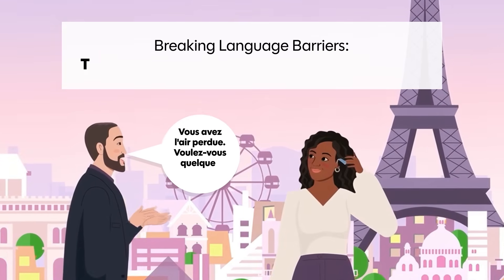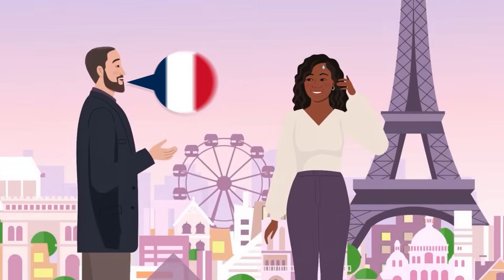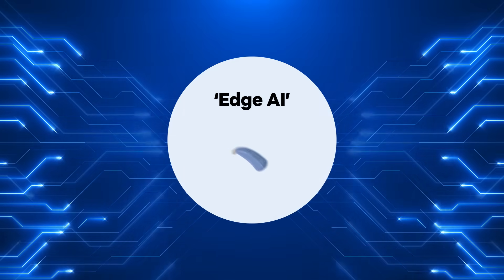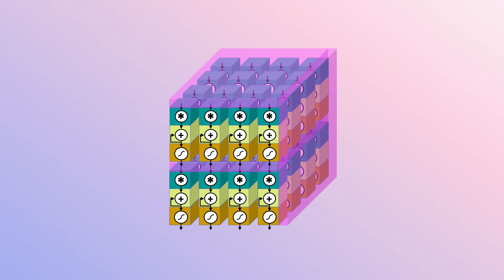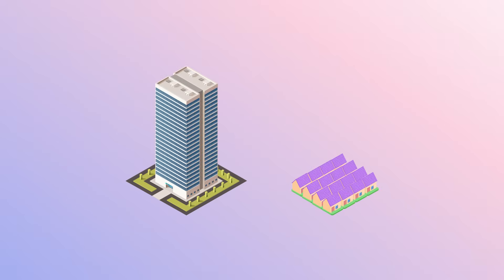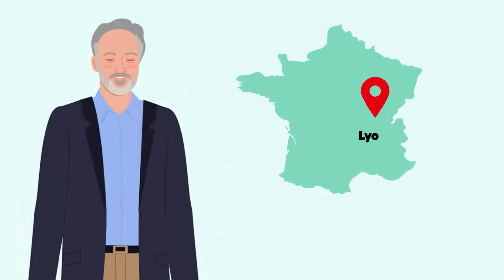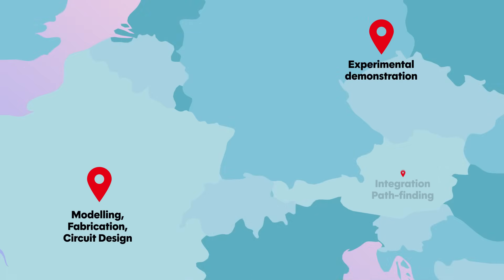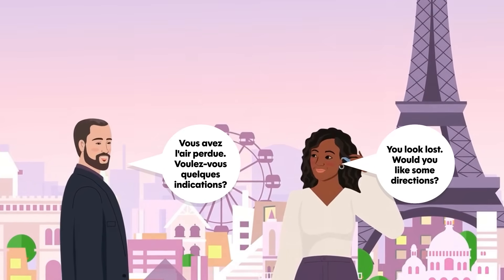Breaking Language Barriers: The Future of AI-Powered Translation Earpieces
Imagine visiting a foreign country, striking up a conversation with a local, and hearing an instant translation of their words through an earpiece. This once sci-fi scenario is inching closer to reality thanks to an ambitious European research project called FVLLMONTI, spearheaded by Professor Cristell Maneux at the University of Bordeaux.